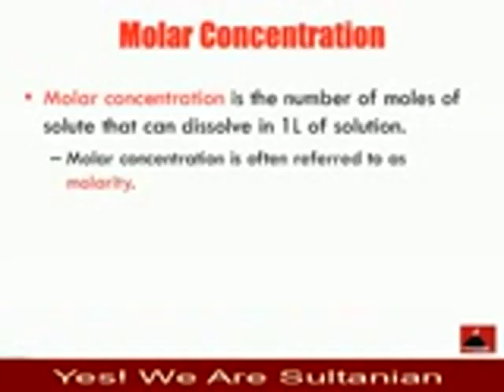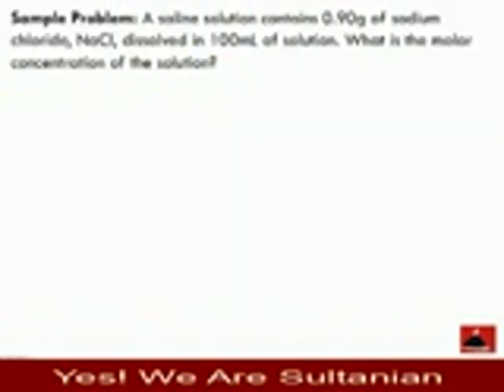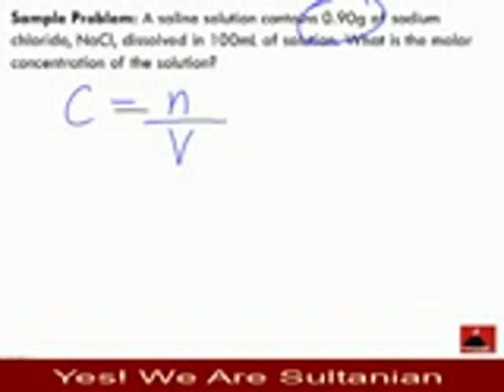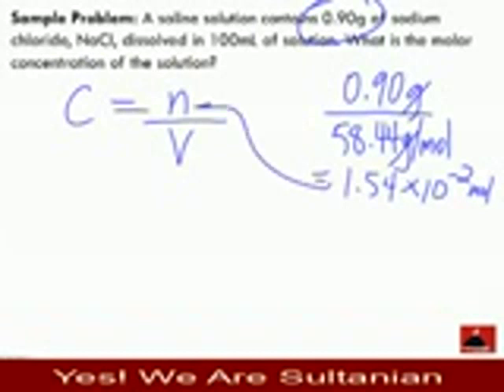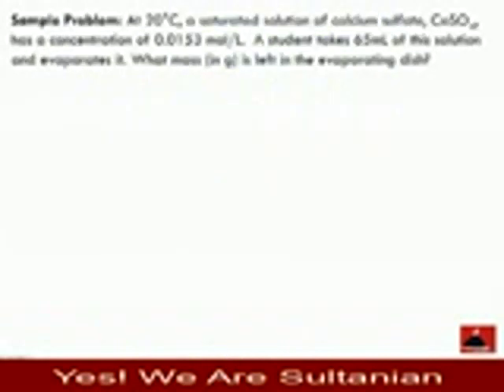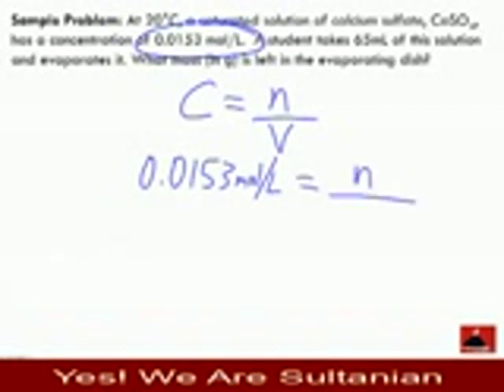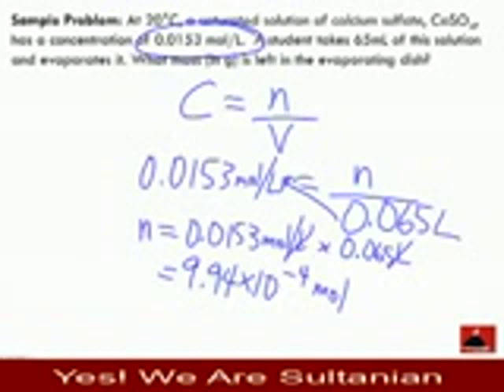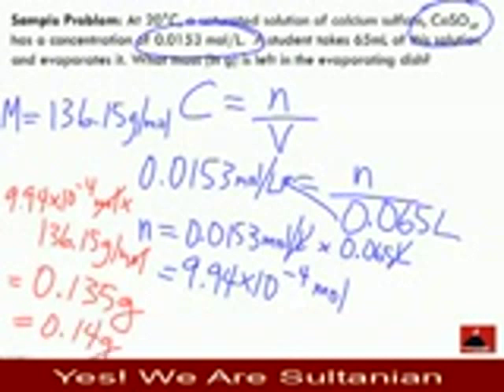6 4 2 Molarity